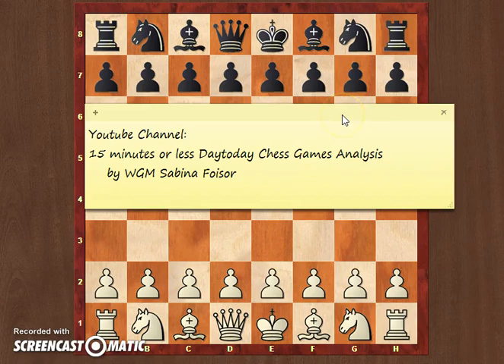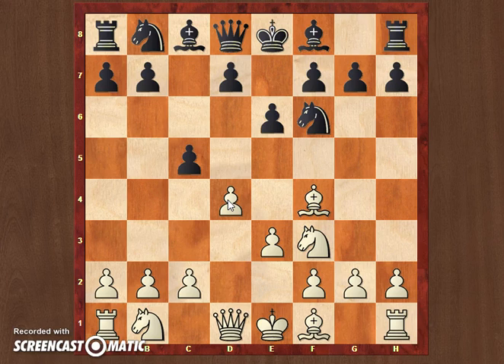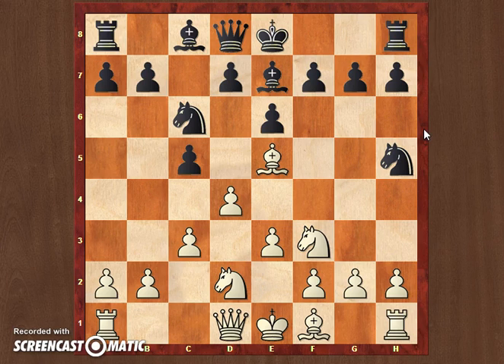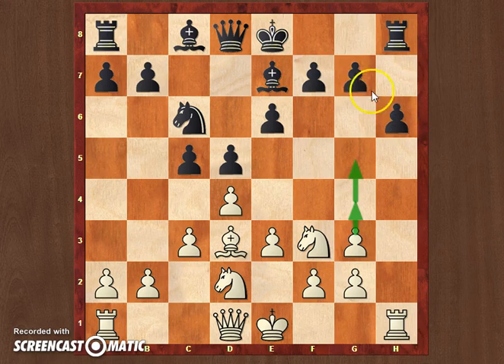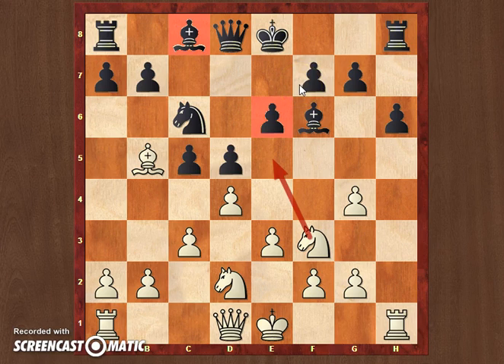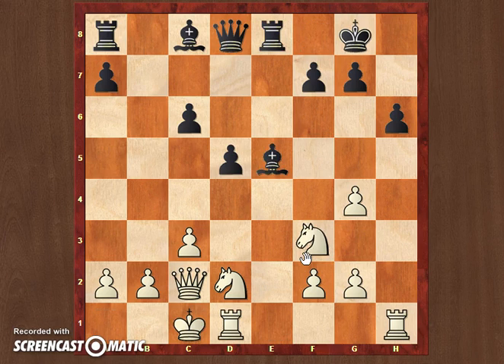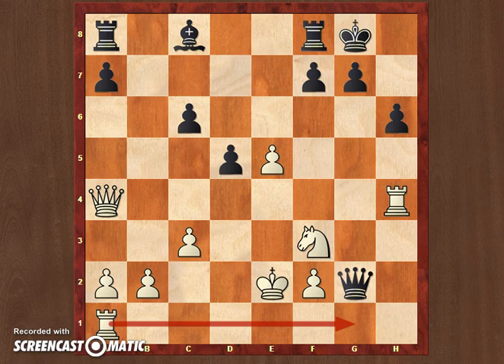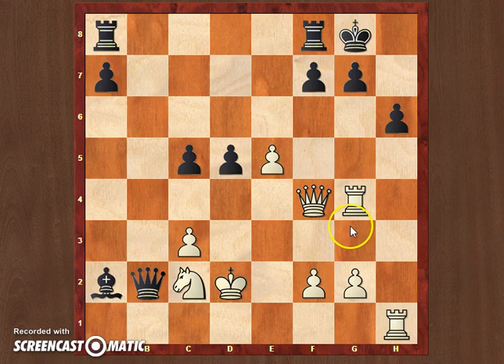Day 2, opposite side castling attacks and the advantage of first mover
Welcome back to my 15 minutes or less daytoday chess games analysis, for today  I have prepared another one of my games, this time a more recent one with opposite side castling. Enjoy! There are many exciting moments in this game.

Foisor Sabina - Beerdsen Thomas
Dutch Open 2015
Round 9